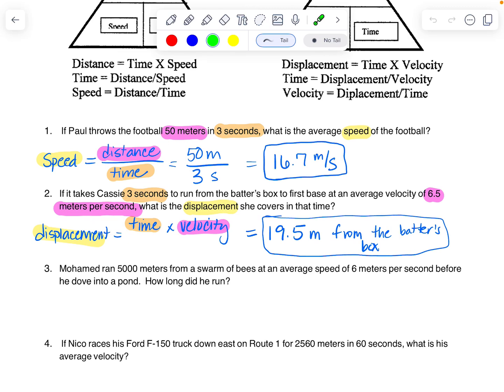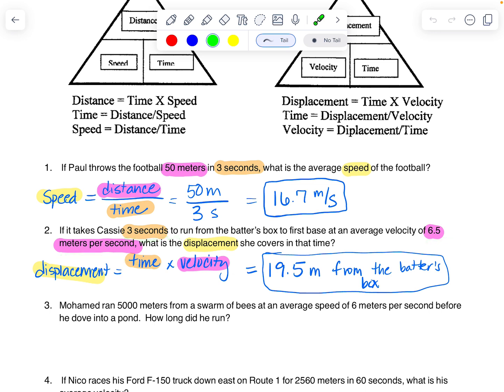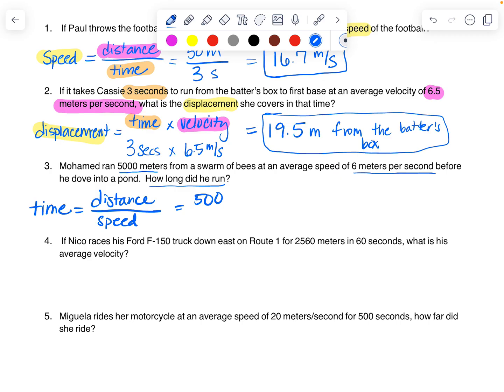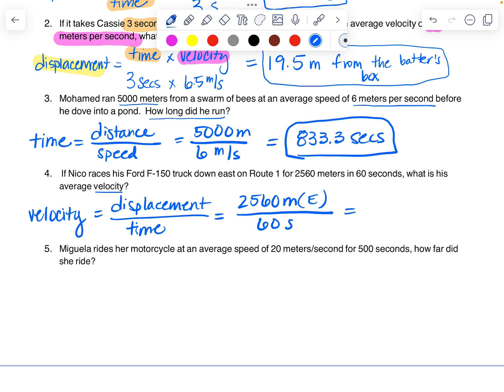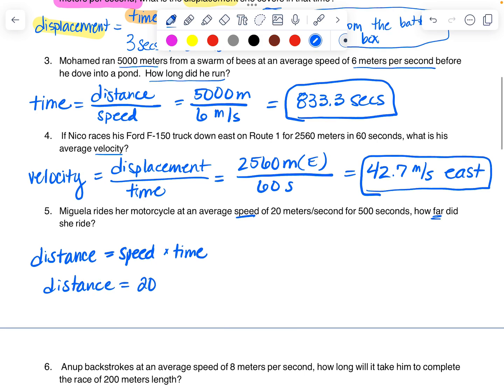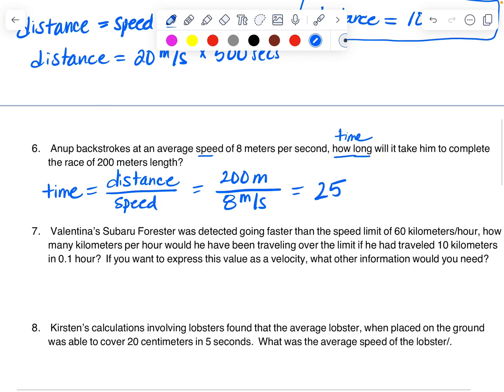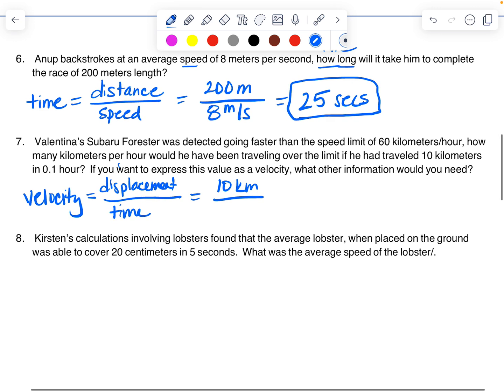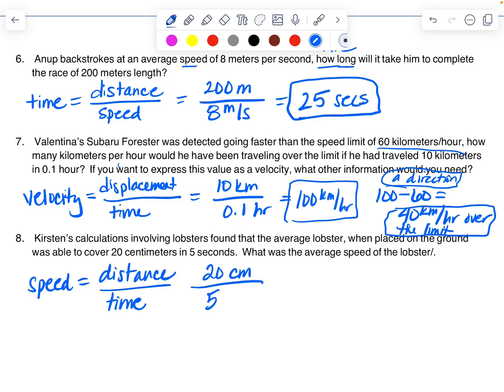Speed and velocity problems video key